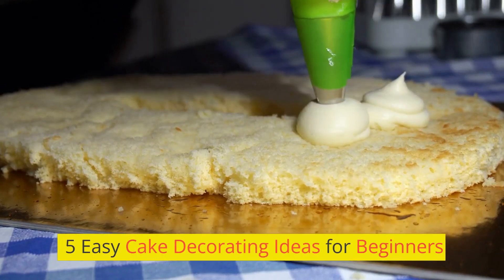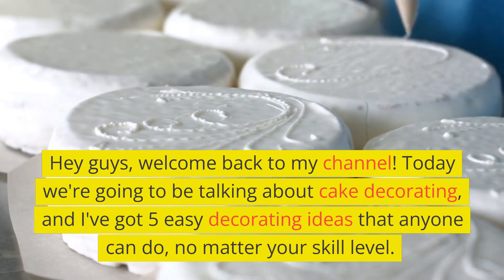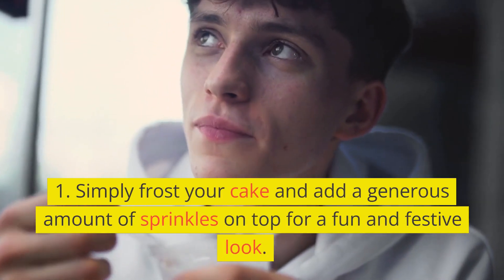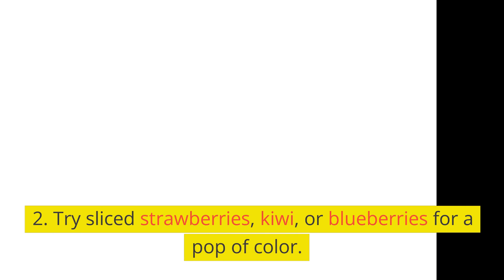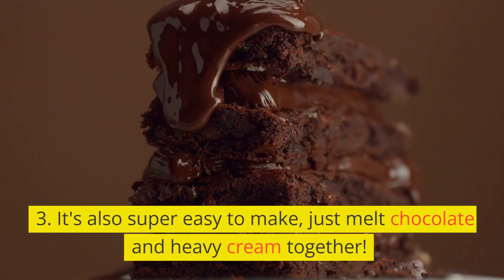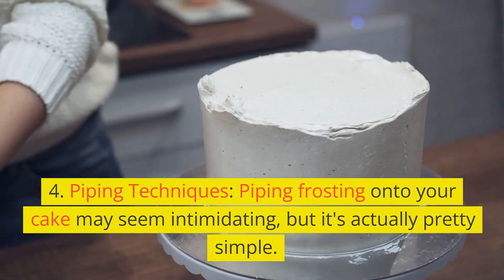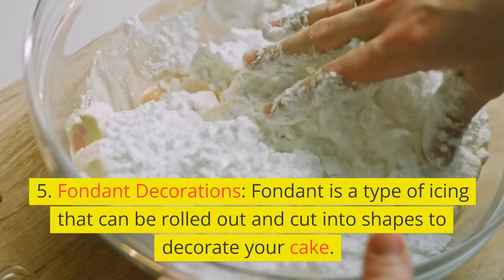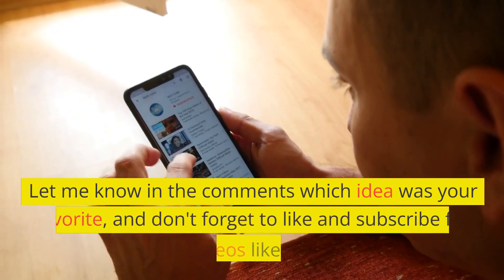Decorate Like a Pro: 5 Simple Cake Decorating Techniques for Beginners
Decorate Like a Pro is a YouTube video that will take you on a journey to discover the world of cake decorating. In this video, we will explore five simple techniques that beginners can use to elevate their cake decorating game. From creating smooth, flawless frosting to mastering the art of piping, you'll learn how to add a touch of sophistication and creativity to your baked goods. Our tips and techniques are easy to follow and will help you create beautiful cakes that will impress your friends and family. With this video, you'll be well on your way to becoming a cake decorating pro in no time!

baking g#cake s#cookies dessert s#Sweet treats#recipe tutorials#easy baking#home baking#From scratch#creative e#fun n#delicious s#yummy y#homemade e#oven#mixing g#Whisking#decorating
g#icing g#sprinkles chocolate e#vanilla a#fruit t#nutella s#butter r#sugar r#flour